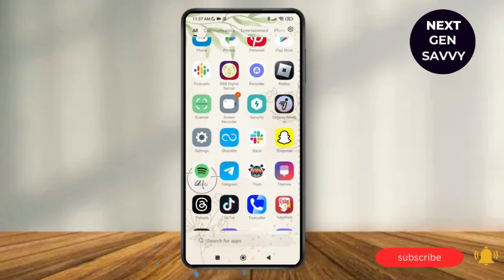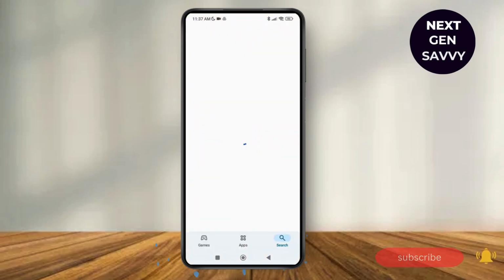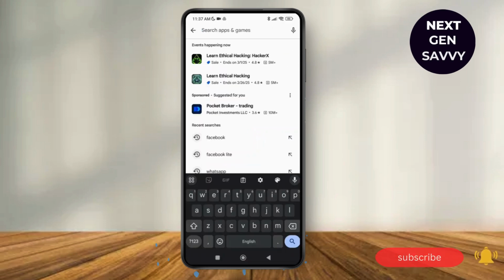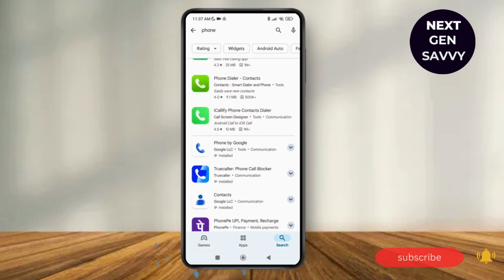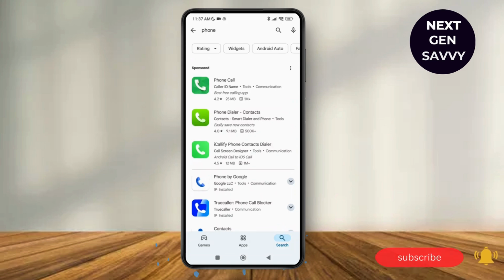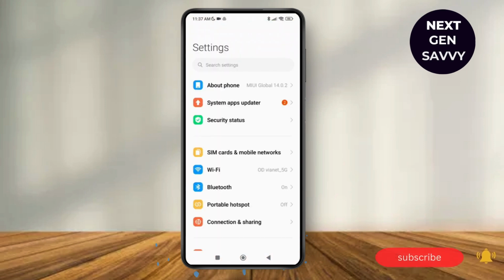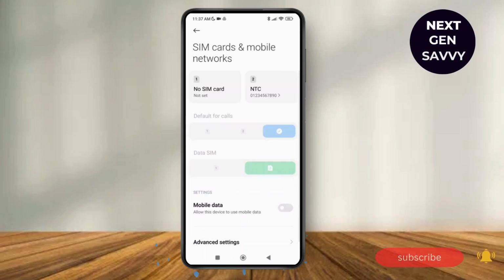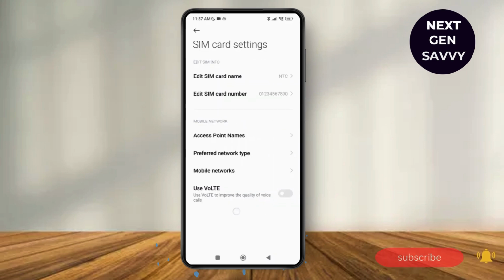How To Enable Direct Video Call Option in Android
Welcome to our step-by-step guide on "How To Enable Direct Video Call Option in Android"! If you're looking to make video calls directly from your Android device but don't know how to enable the video call feature, this video is perfect for you. We’ll walk you through the process of enabling the direct video call option on your Android phone, so you can start connecting with friends and family easily. Whether you're using your default messaging app or a third-party app, this tutorial will help you unlock video calling with just a tap!

In this video, you'll learn:

Steps to make video calls on Android phone
How to enable video calling in messaging apps on Android
How to use built-in Android features for video calls
Troubleshooting tips for video call feature not working